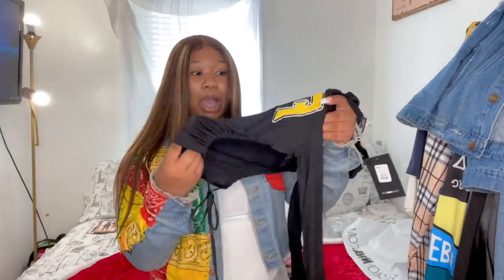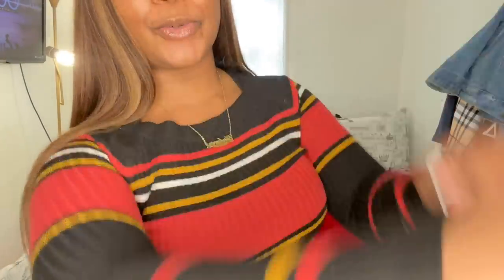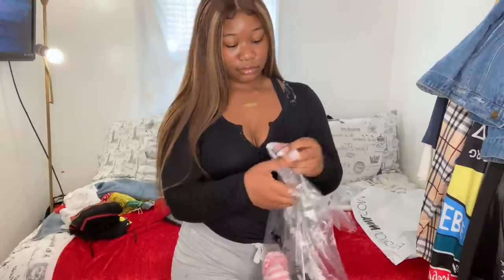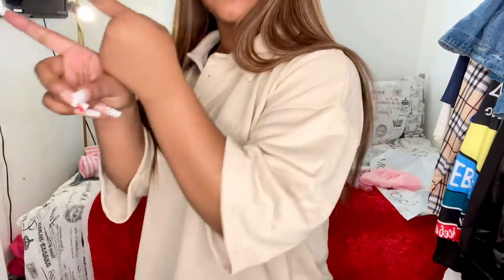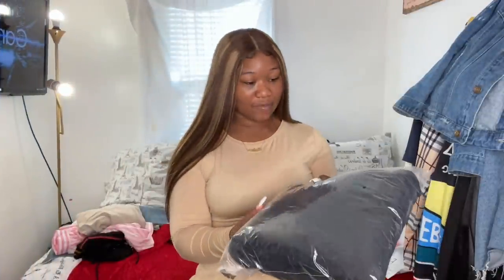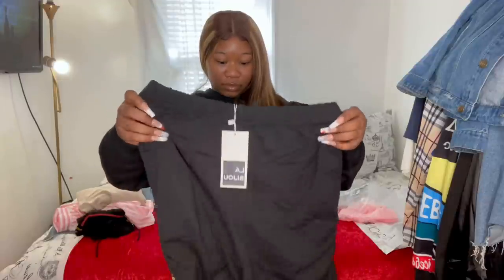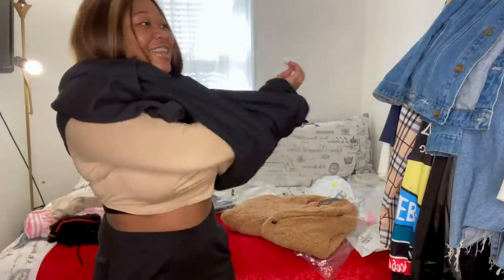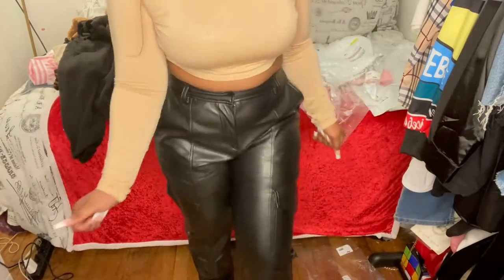FALL FASHION NOVA TRY ON HAUL🍂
#🅰️RTI$TGANG🤟🏽
👟.fmot🐦//@kydaartist
👟. add me snap // @chinaaaaaaaa14 ( 8 a’s)
👟. add my Depop ( posting more soon) // @1ofky

FASHION NOVA🛒🛍———-